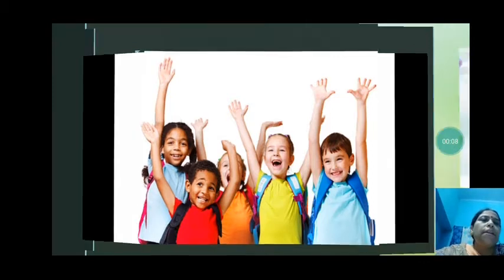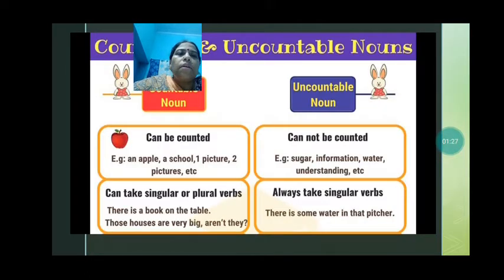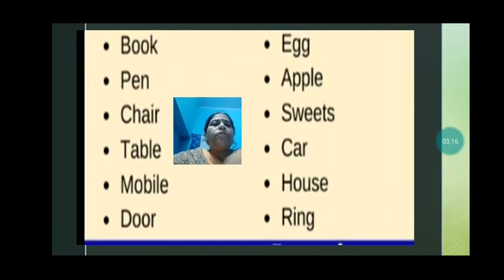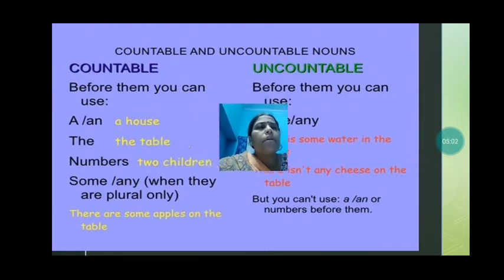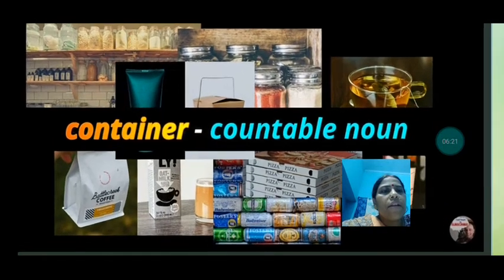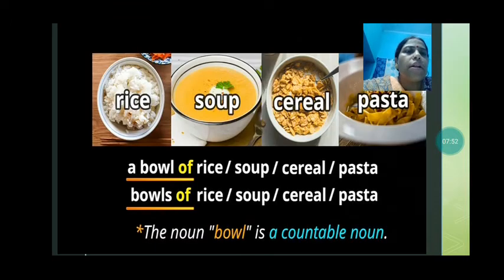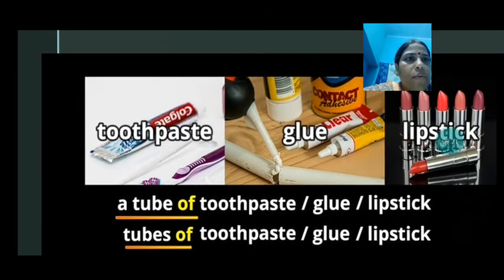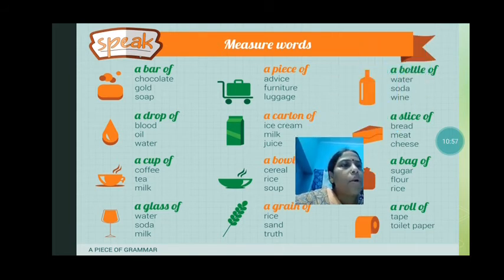Class IV Grammar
Ch 9 Countable and Uncountable nouns